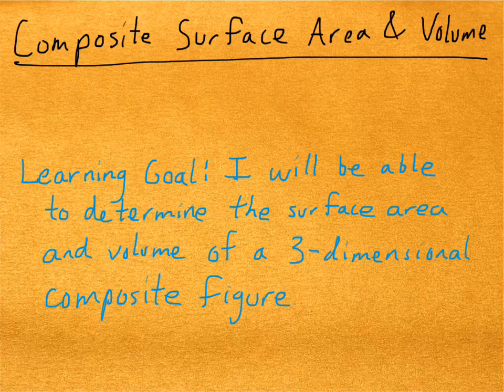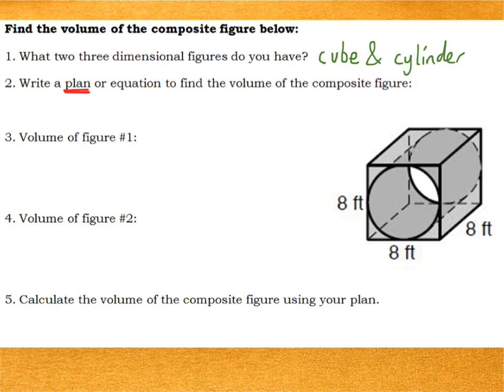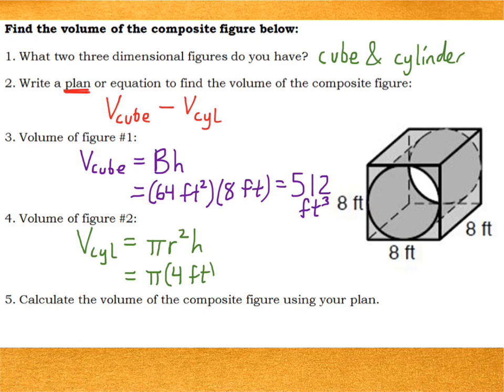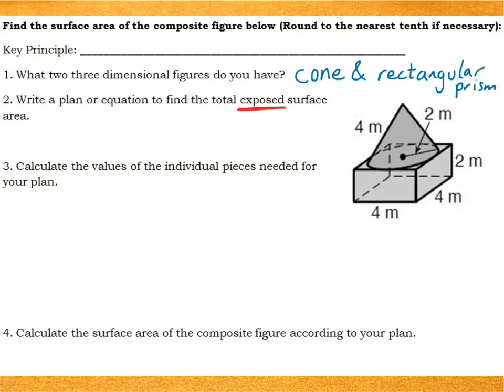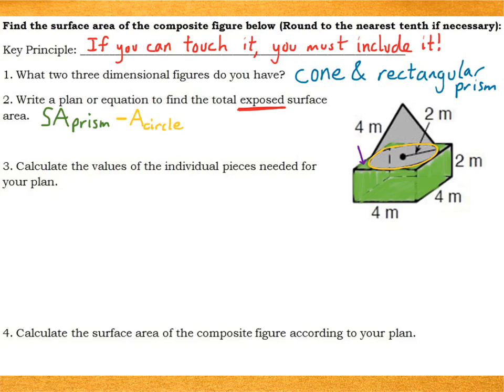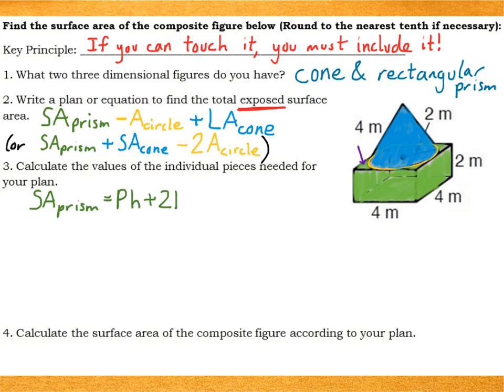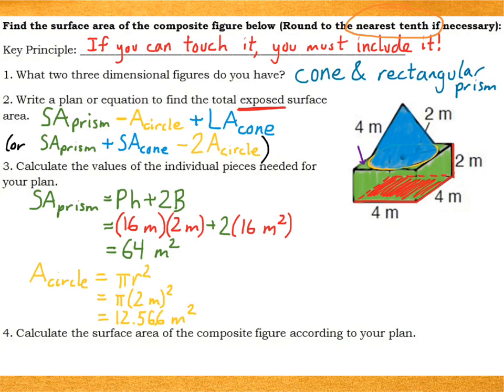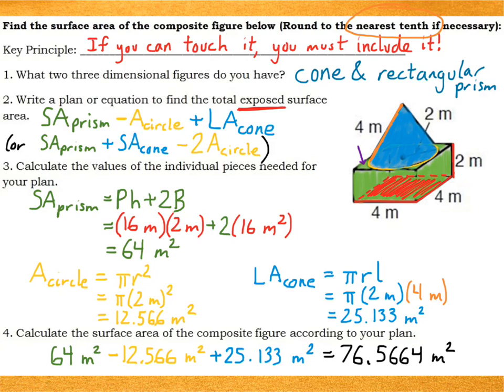Geometry Video 11-15 Composite SA and Volume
For my Pre-AP classes only.  On-level "Regular" Geometry may watch this video, take notes, and complete a corresponding practice page for extra credit.